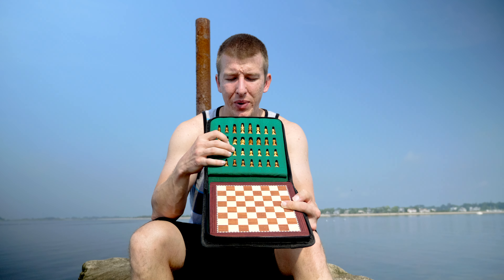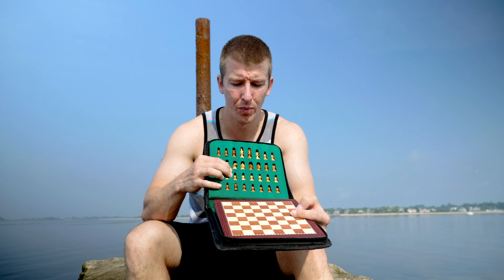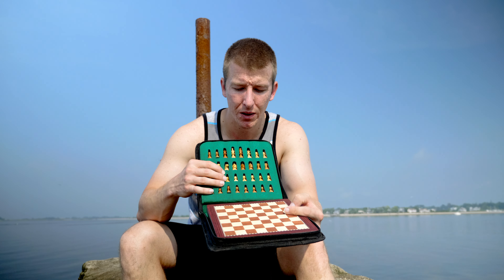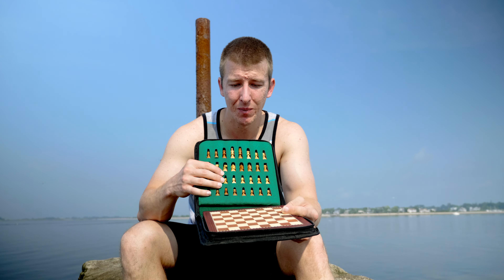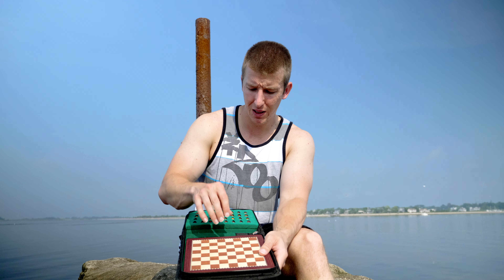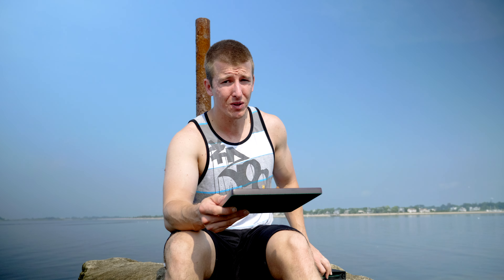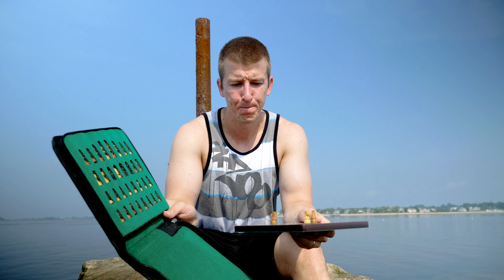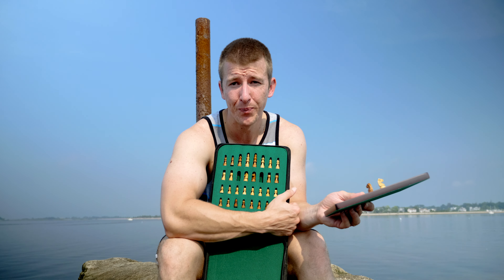Magnetic Travel Chess Set - Chess House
Welcome back my chess friends! I haven't posted much since I've been traveling with family. This video is a brief look at a really nice magnetic travel chess set that I recently purchased from chess house. Although there are many other options of small inexpensive travel chess sets out there, I decided to get this and of course share with you what I purchased. I like this set for it's size and portability. This video was not very elaborate but those who enjoy my videos might still find it interesting. Thanks in advance for your time and your comments!

I have the 8 inch board set, seems to be sold out at this very moment. I also see they have 12 inch board set, slightly bigger, also seems nice although might be a bit less compact.